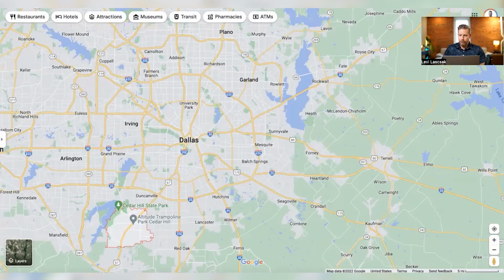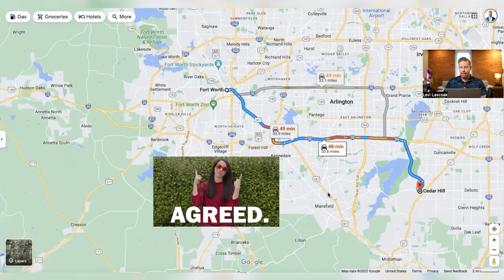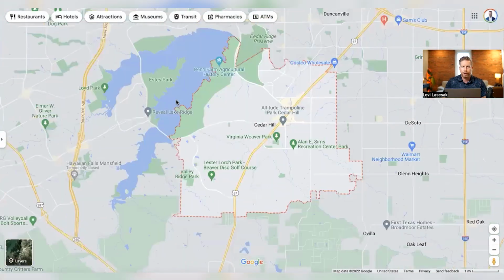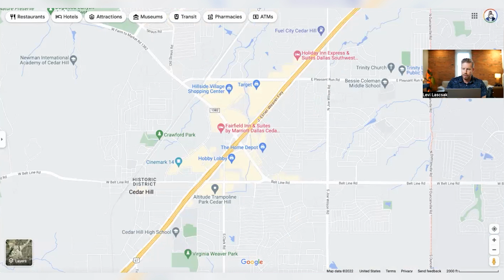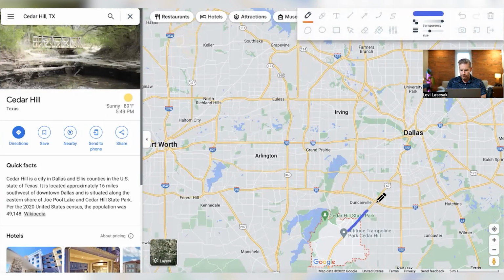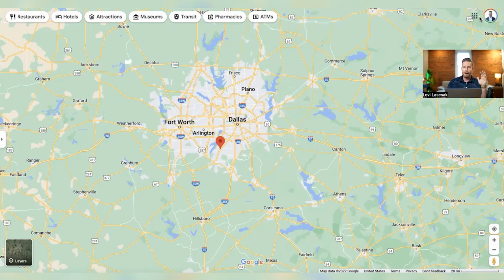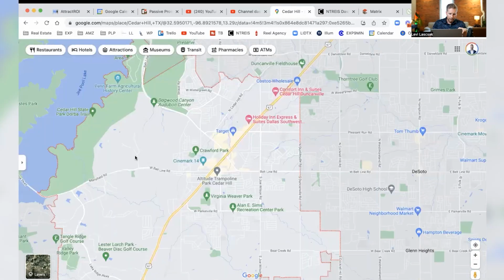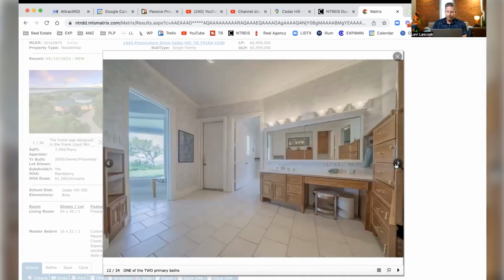Cedar Hill Texas MAP TOUR 2024 | Moving to Cedar Hill Texas | Dallas Texas Real Estate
Are you thinking of living in Cedar Hill Texas? Let's explore Cedar Hill Texas and things to do in Cedar Hills Texas today!
Cedar Hill is a beautiful, historic city located just outside of Dallas. Cedar Hill offers plenty of things to do for residents and visitors alike. Cedar Hill State Park is a great place to hike, bike, or camp, and the Cedar Hill Zoo is perfect for a day trip with the family. Cedar Hill also has a variety of shopping and dining options, as well as numerous historic sites to explore. Whether you're looking for an outdoor adventure or a day of relaxation, Cedar Hill has something for everyone.
There are some great things to do around the lake especially.  Cedar Hill has a lot to offer when it comes to fishing, boating, and swimming. The city also offers a variety of parks perfect for picnics, playgrounds, and hiking. Cedar Hill is also home to a number of golf courses, so if you're looking for a challenging game, you'll definitely find it here. If you're interested in history, Cedar Hill is home to numerous historic sites, including the Cedar Hill Museum and the Cedar Hill Heritage Village.
Today, I'll take you around the Google Map so that you can see everything that Cedar Hill Texas has to offer!
If you're thinking about living in Cedar Hill Texas, or any other Dallas Texas suburb, be sure to give us a call, shoot us a text, send us an email, or schedule a Zoom call. We'd love to help you make a smooth move to Dallas Texas!
00:00 - Intro to Cedar Hill Texas
01:44 - Getting to Dallas Texas from Cedar Hill Texas
02:25 - Getting to Fort Worth Texas from Cedar Hill Texas
04:17 - Cedar Hill Texas Parks
08:06 - Distance to DFW Airport
10:11 - Growth Just Continues in Cedar Hill Texas
12:03 - Most Expensive Listing in Cedar Hill Texas
12:32 - Population and House Prices in Cedar Hill Texas
12:55 - Schools in Cedar Hill Texas
13:52 -  Wrap Up on Cedar Hill Texas
🤔Buying or Selling in Dallas Texas? 🤠
📝 Preferred Texas Mortgage Partner: Brian McCauley Mortgage Team

🏠 REAL ESTATE AGENTS! 📈 WE ARE EXPANDING!